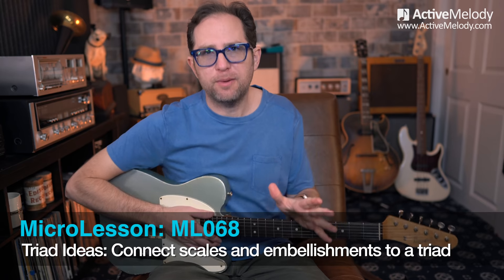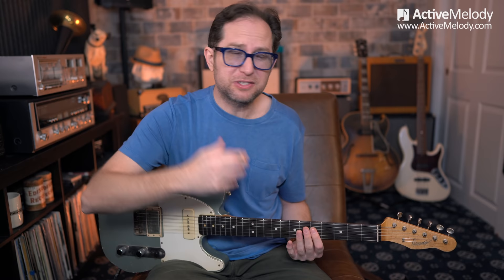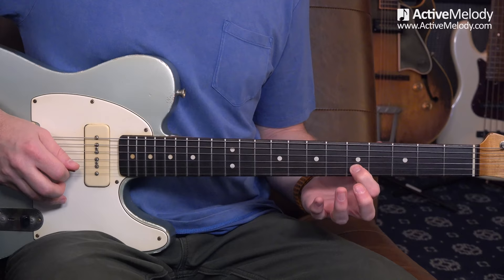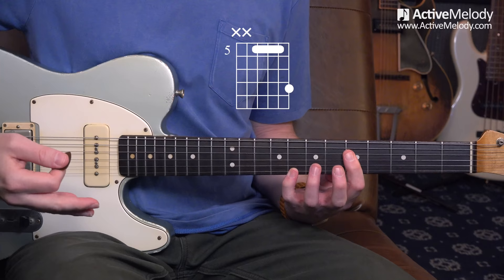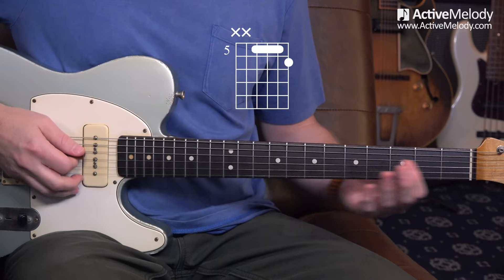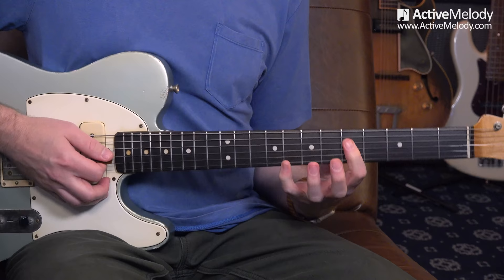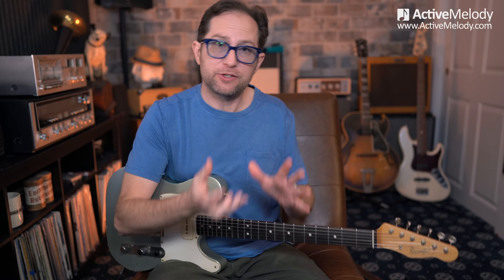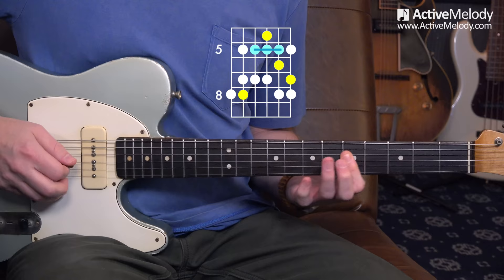Easy triad visualizations to help you improvise - Connect licks and embellishments to a simple triad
In this MicroLesson, you'll learn how to play major, minor, 7 chords, and the major and mixolydian scale and connect them to a single triad.

To view the tablature for this lesson, and download the PDF cheat sheet,